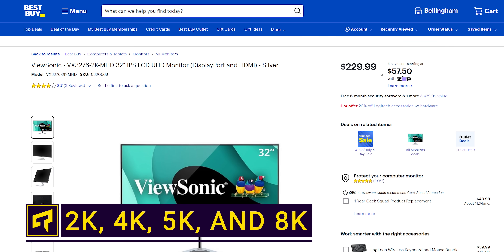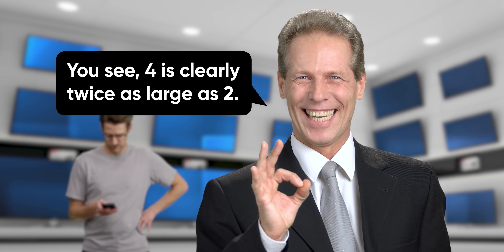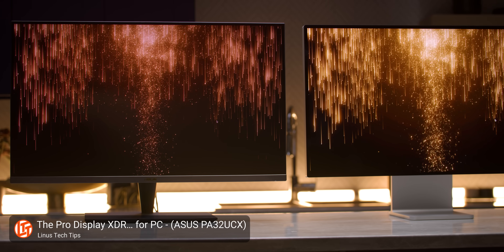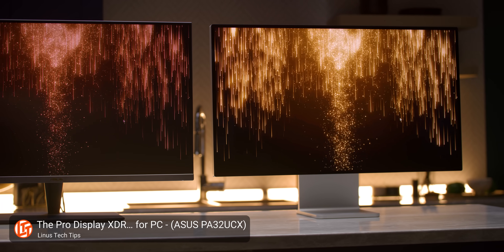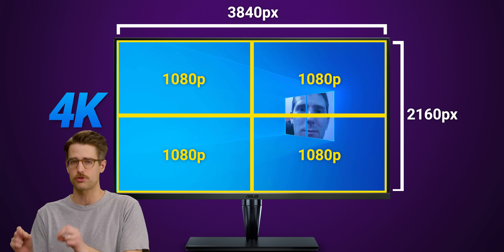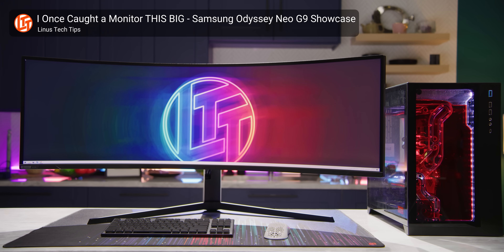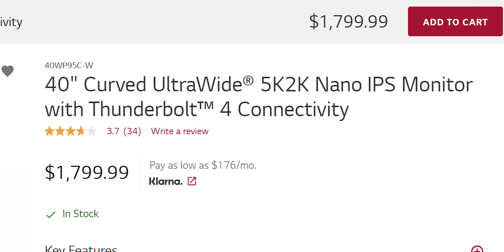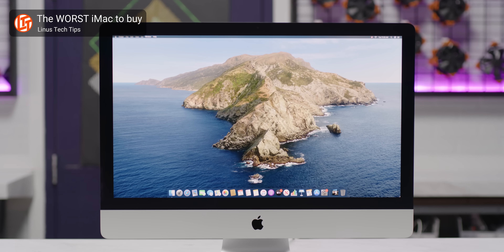What Do 2K, 4K, and 8K Mean?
Terms like “2K” and “4K” can be very misleading when it comes to which TV or monitor to buy.